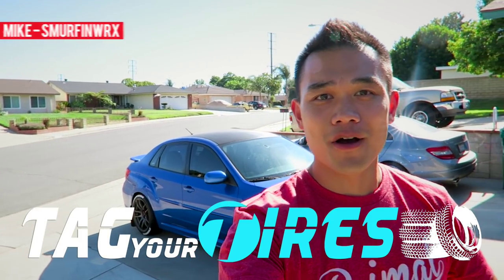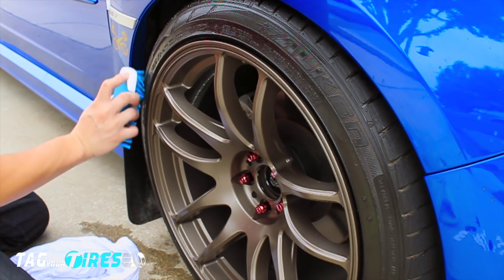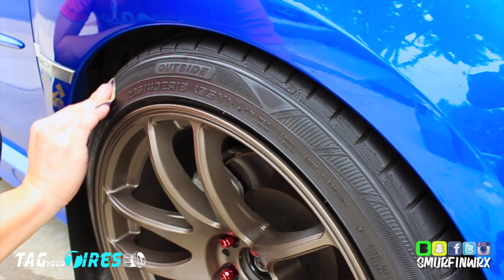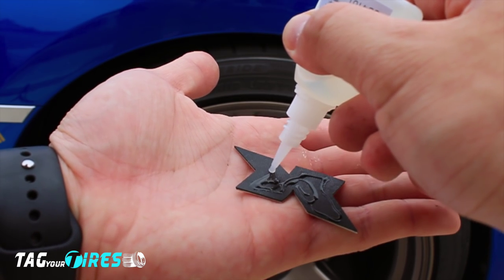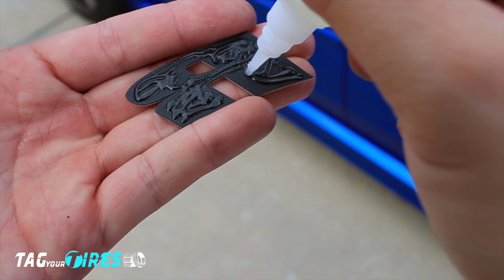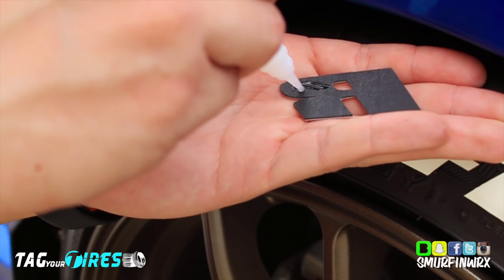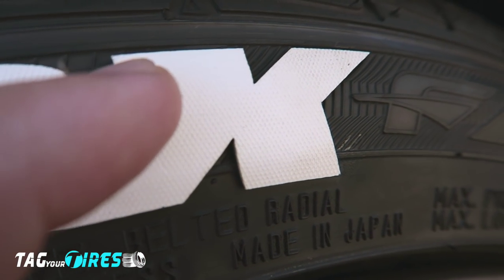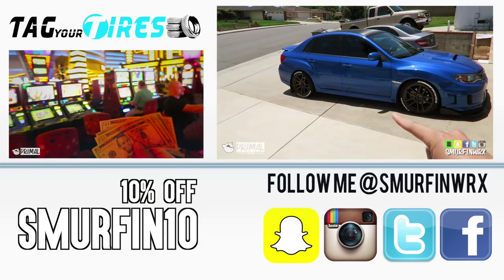How to Install Tire Letters from Tag Your Tires .com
A detailed how to video on installing durable Tire Letters

Frequently asked questions:
- Can I take it through a wash/scrub/power wash?
   YES!
- Do you ship worldwide?
   YES!
- Can you customize letter kits it to say anything?
   YES!
- Is it strong?
   This has been on cars all over the world. It has been tortured on my    car for months (You guys already know that).